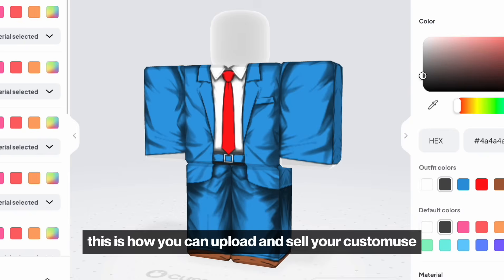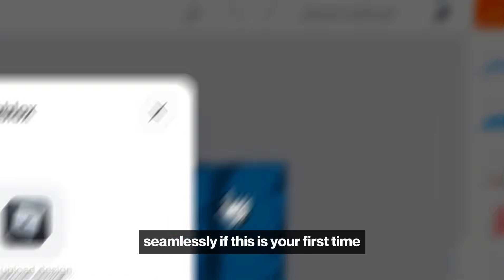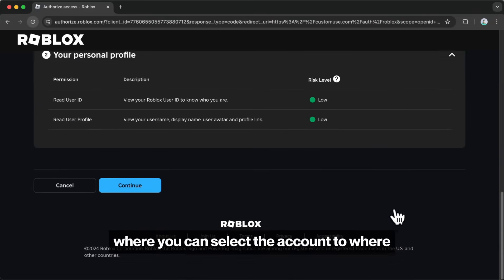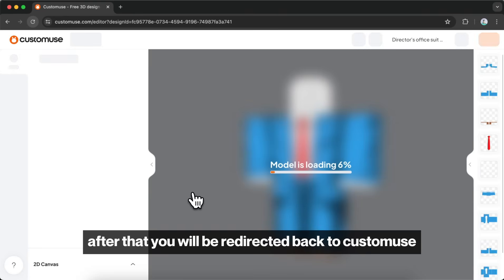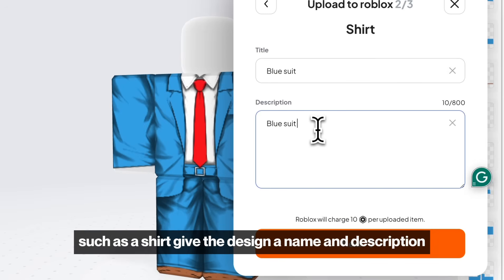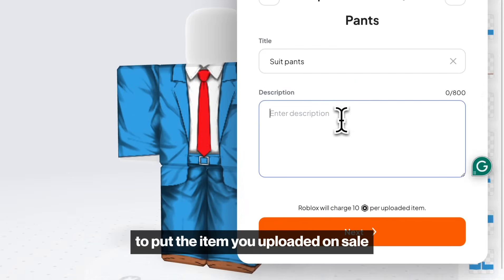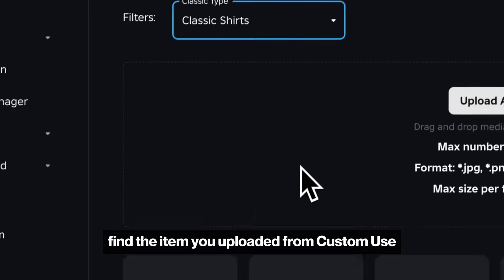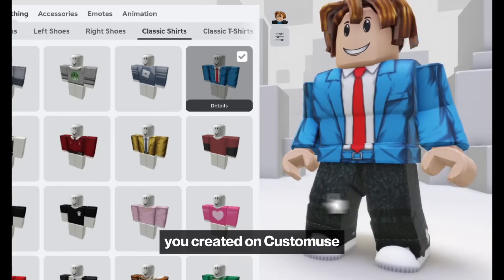How To Upload Roblox Clothing Using Customuse Seamlessly 2024